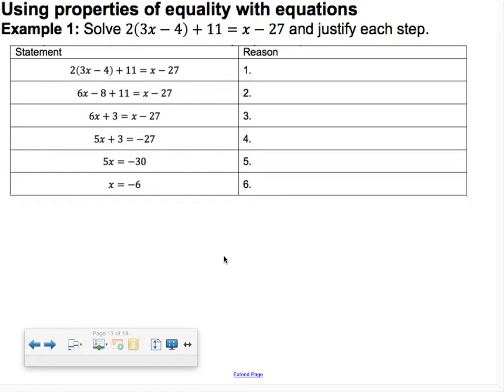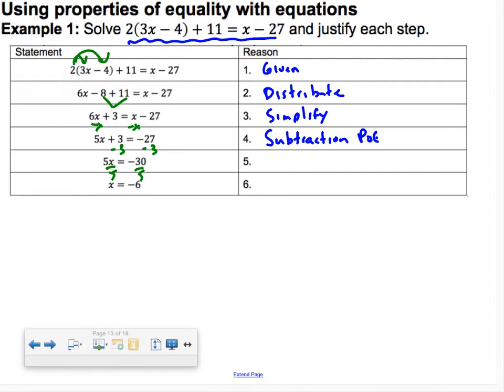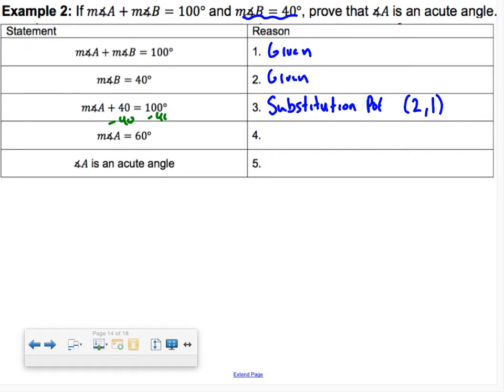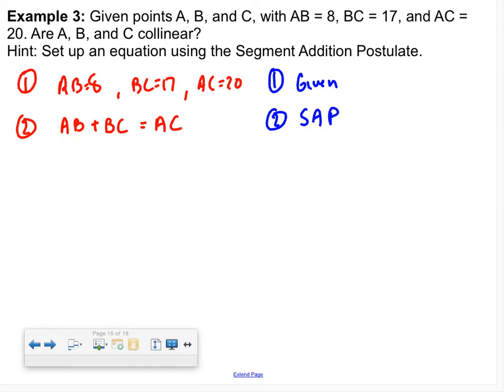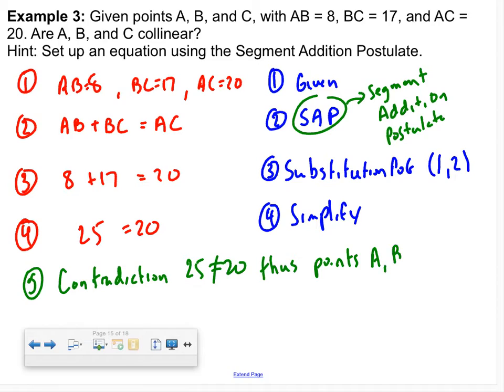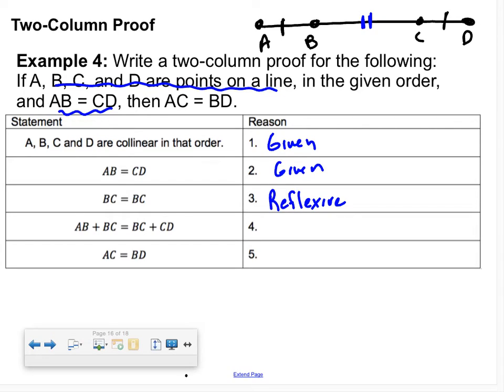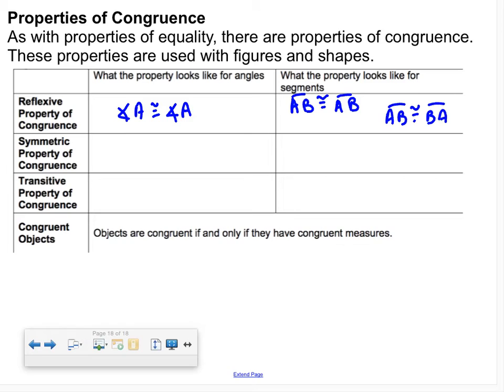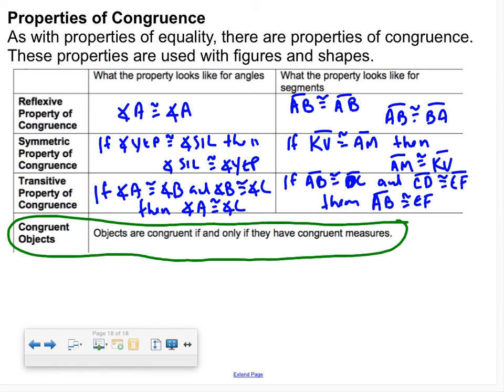Algebraic Proofs Examples